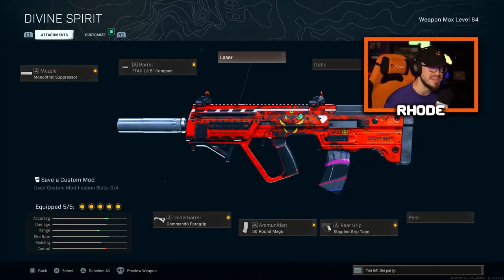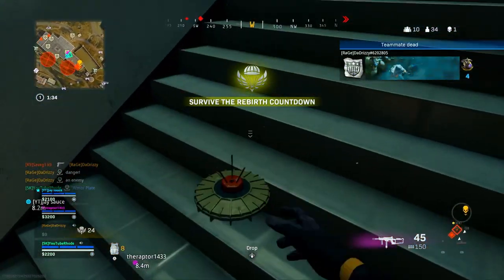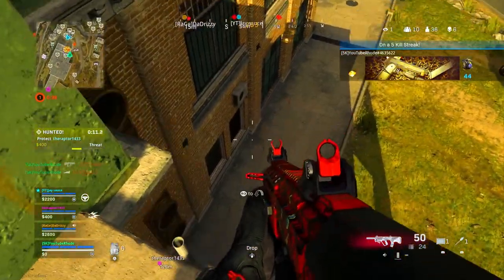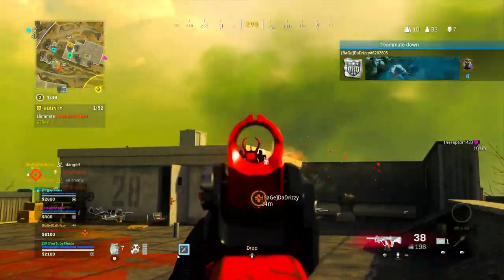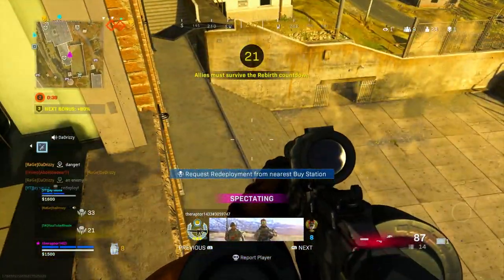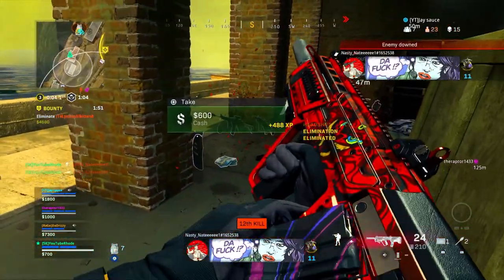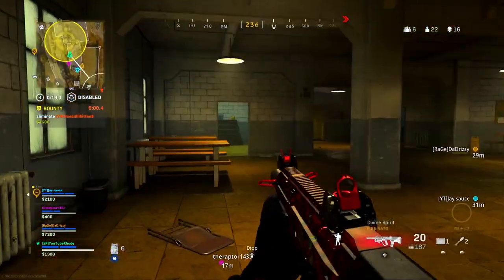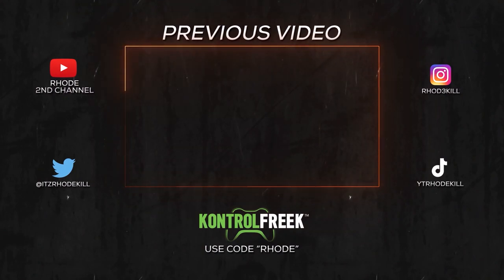The Ram-7, but A SMG 🤯 (Best Ram-7 Class Setup) Season 3 Warzone Ram-7 Best Class Setup!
Using the Ram-7 and going NUTS! Let me know how you guys feel about the Ram!